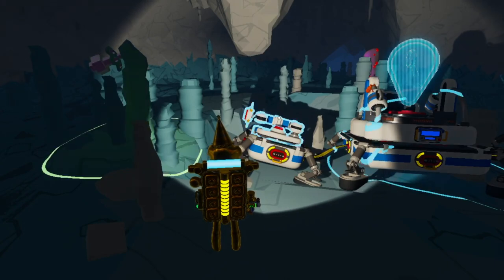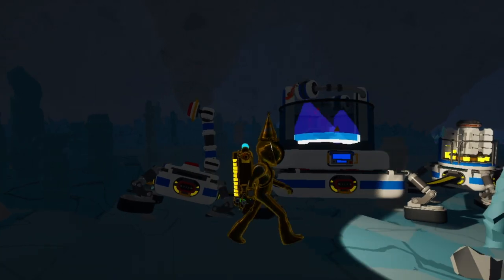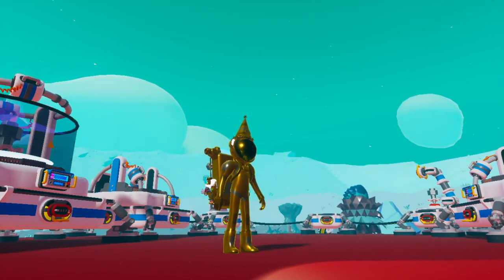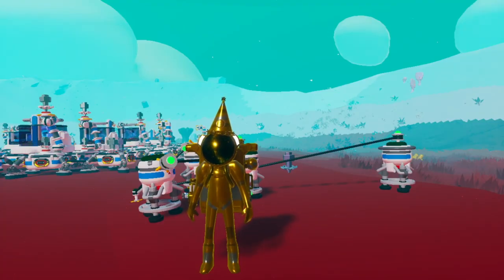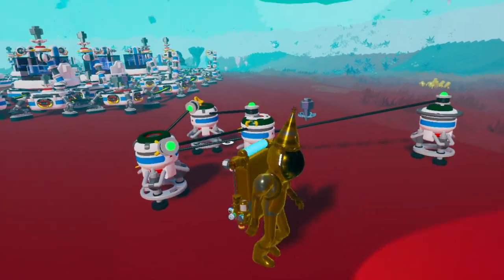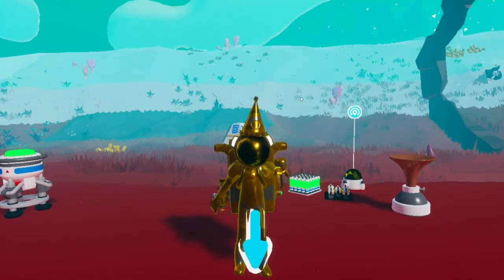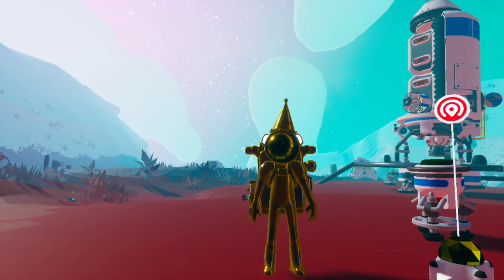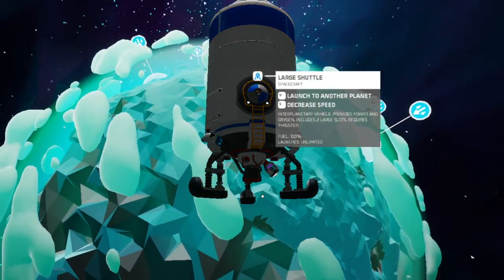Get MORE BYTES With This OP Strategy in Asroneer!